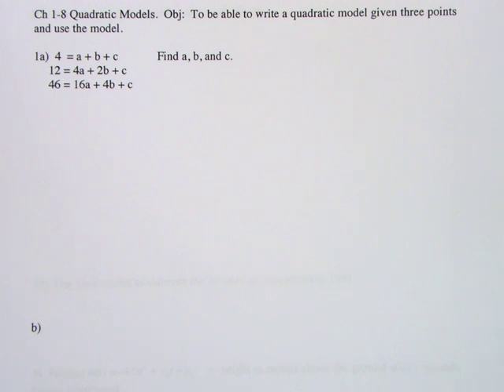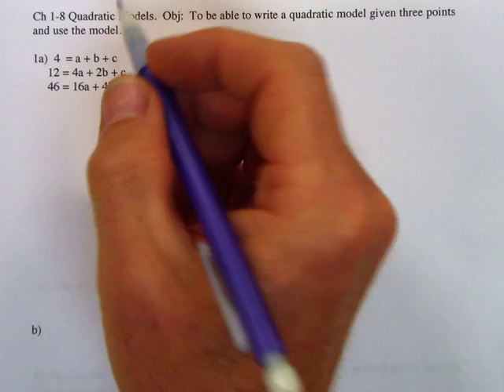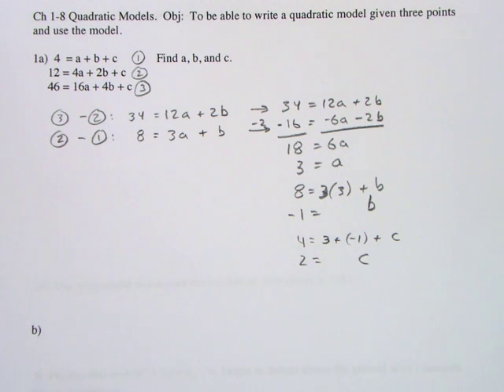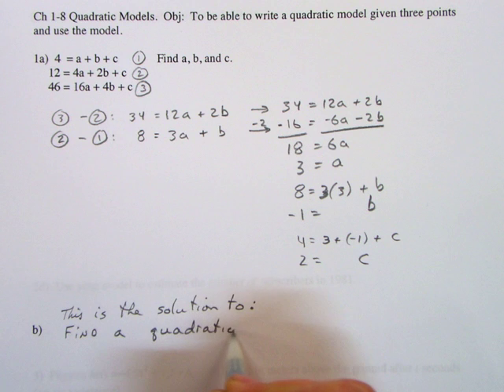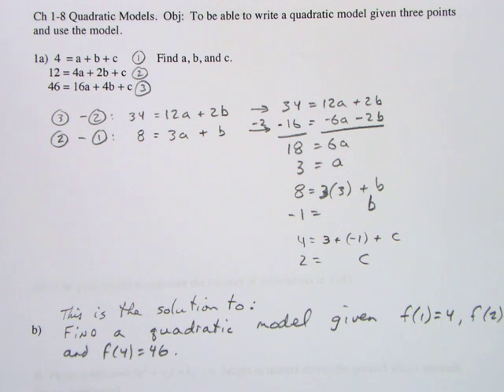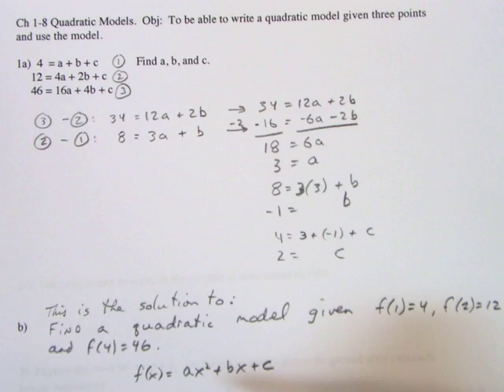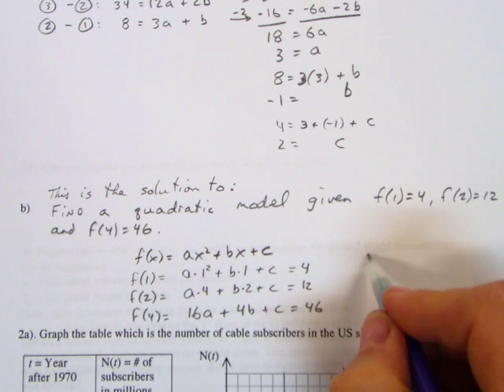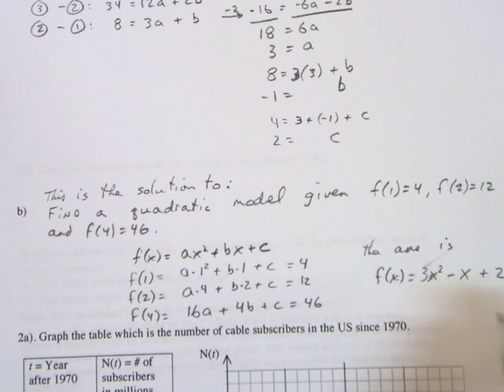MA 1-8 #1 QuadraticModels 480p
Example leading into finding a quadratic model given three points.